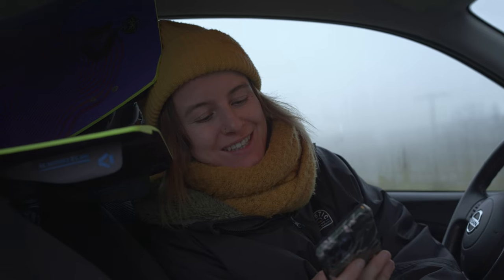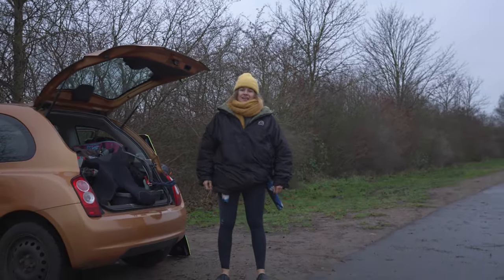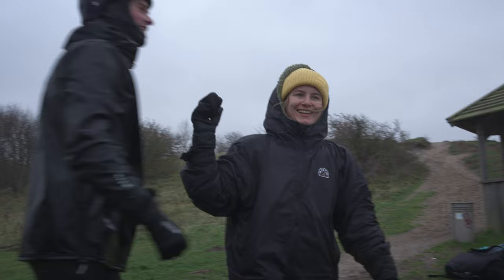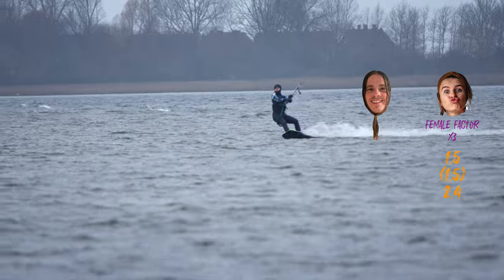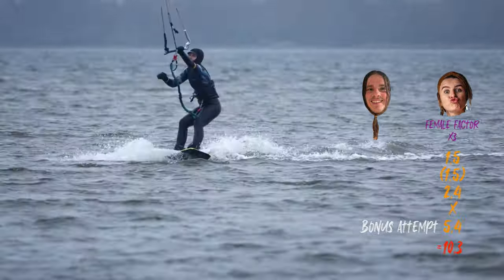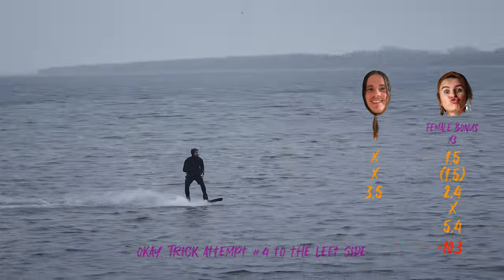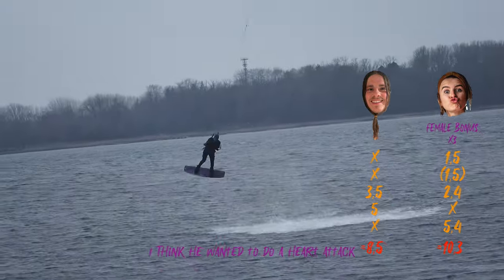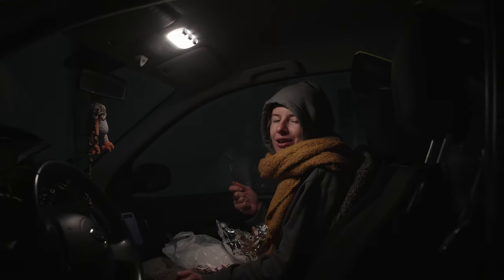Can I BEAT my BOYFRIEND? - PAULESVLOG#4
We went for a little winter session to practice our competition skills. We were both a bit rusty but it was fun. Should we do it again? Maybe in warmer conditions?
For your information: In most competitions you have a female-factor, means you multiply the women’s tricks x3, to have higher scores on the board. But technically you can’t compare a woman’s end-score with the female factor to a men’s score. What would you say? Who won?

Camera and edit: Max Nest and me

Music from Uppbeat (free for Creators!)

All We Got von GoMordecai unterliegt der Lizenz Creative-Commons-Lizenz "Namensnennung 4.0".
Künstler: GoMordecai

Support by:
Duotone Kiteboarding Germany
Josea Surfwear